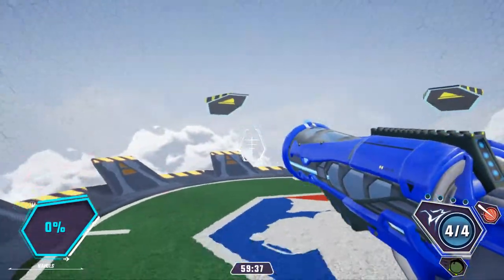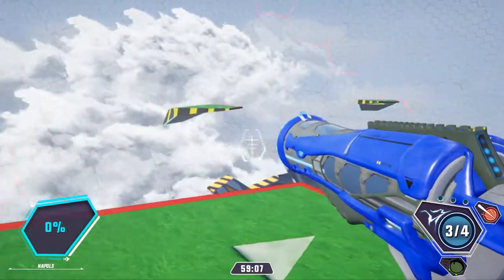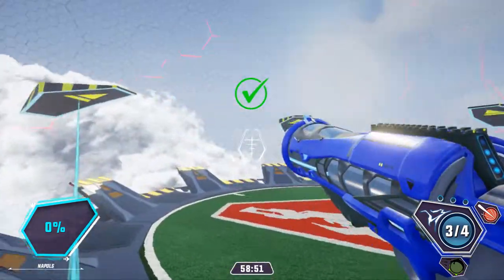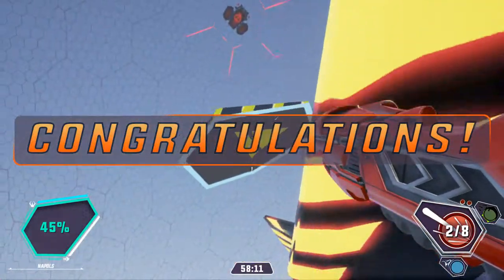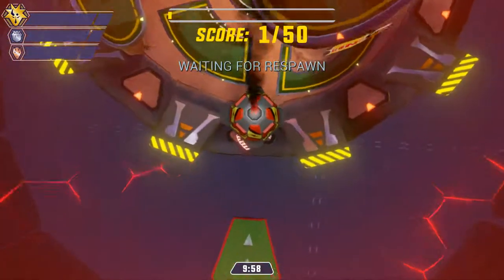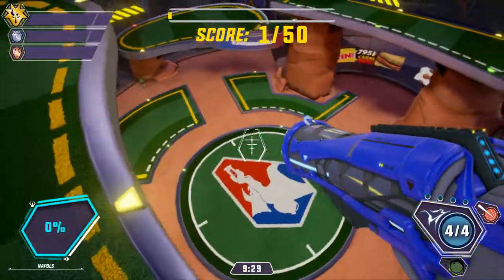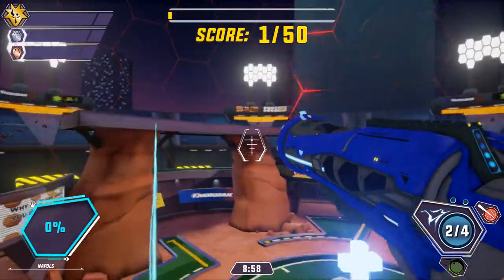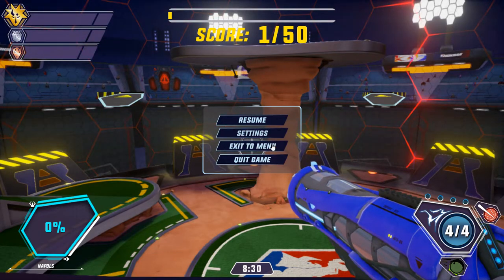[NOKBAK] Play (Steam Free Game)